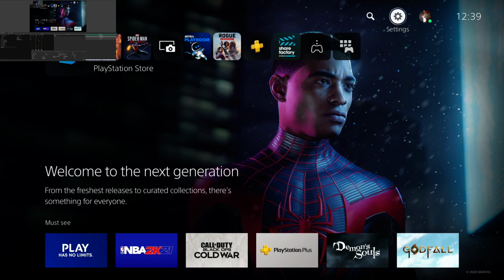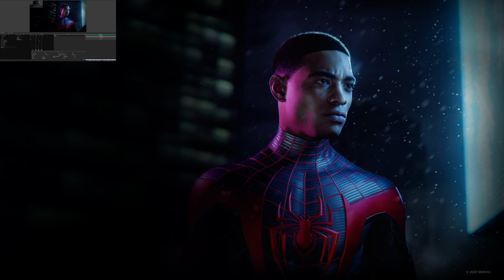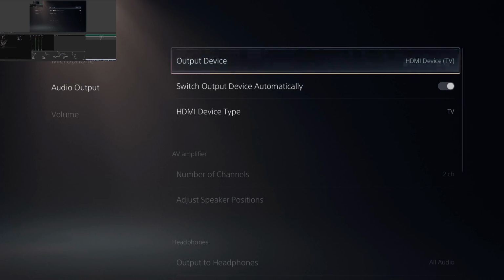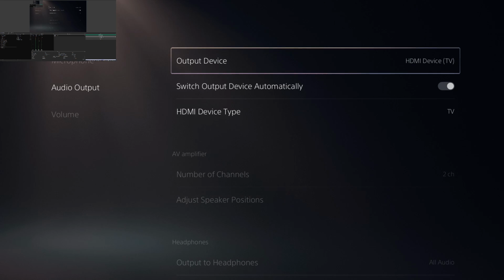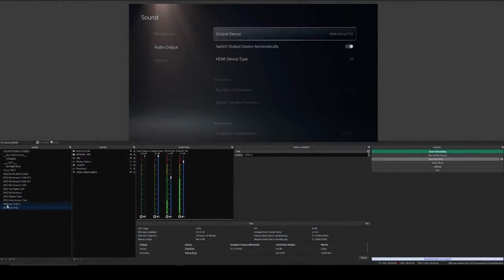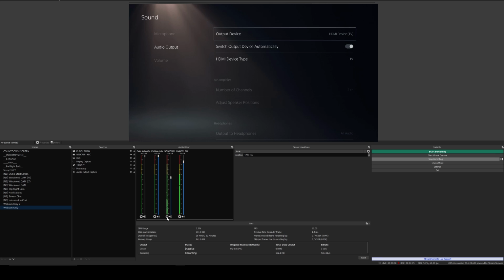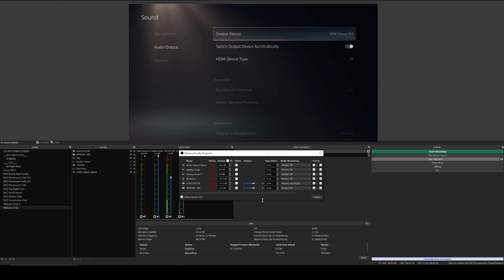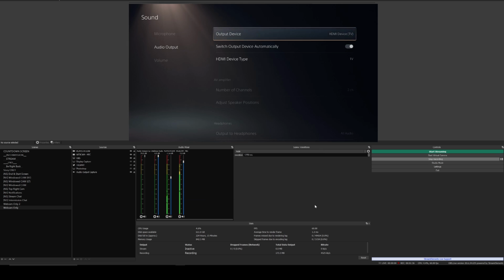Capture PS5 audio with OBS whilst using a headset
* NOTE *  I have uploaded another video that will help you record and use your mic with OBS
This should work for other headsets also.
If this has helped you please consider leaving a like.

See below for a list of all products that I use on the stream, have a question on any of the items, ask me in the stream I’ll be sure to let you know my thoughts and why I chose the particular products.